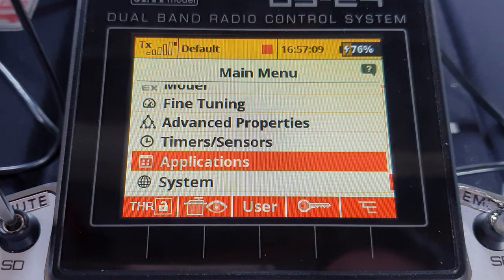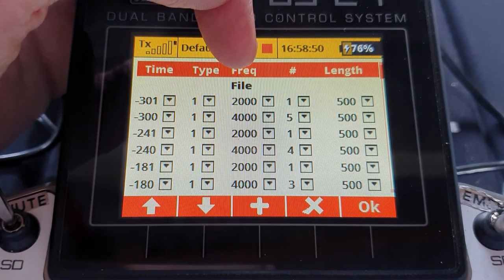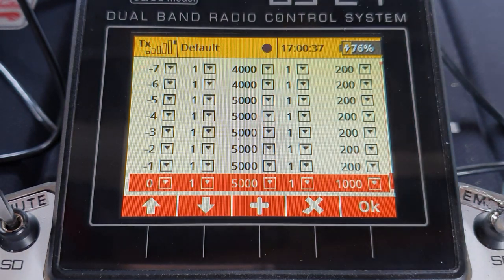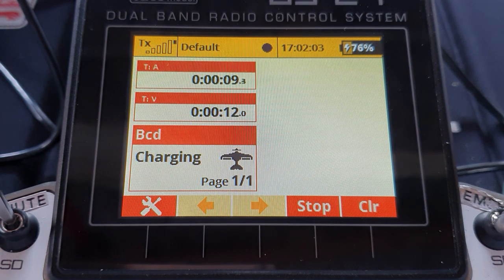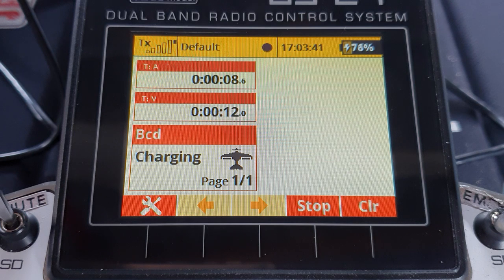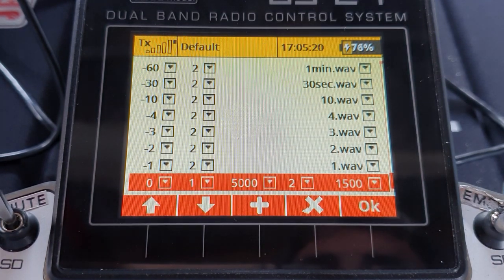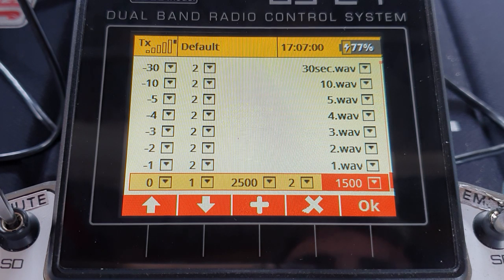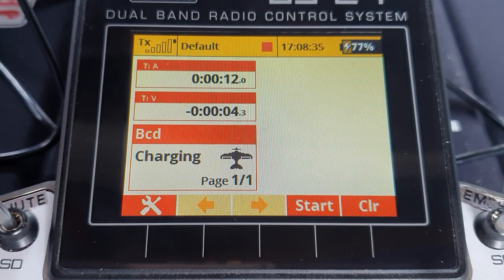Jeti - timer configuration editor, LUA app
The address to copy and paste into Studio apps sources is -
If it does not work you may need to add https:// to the start of it